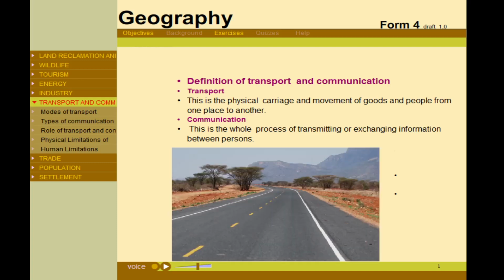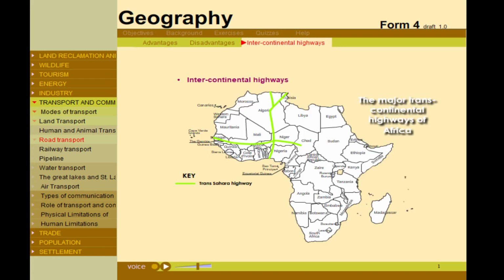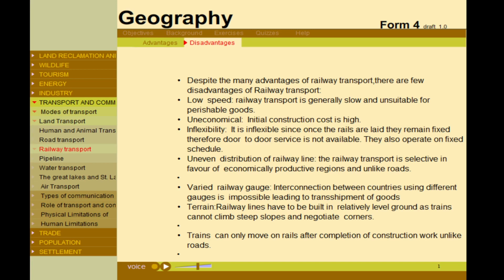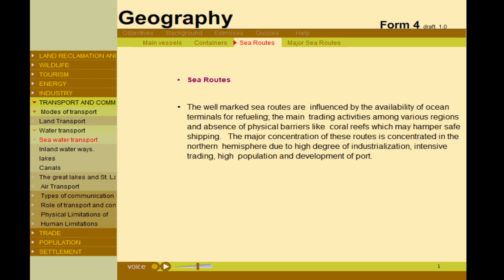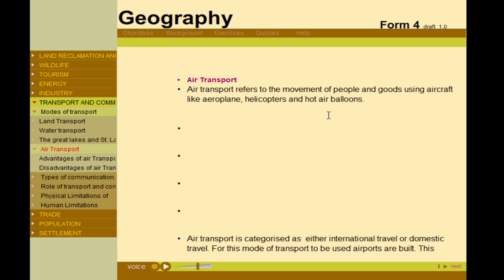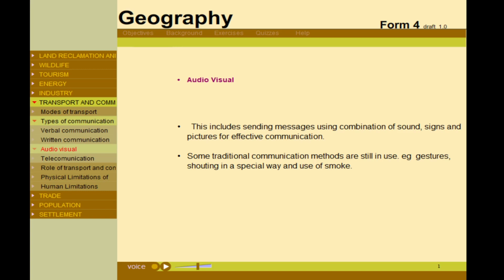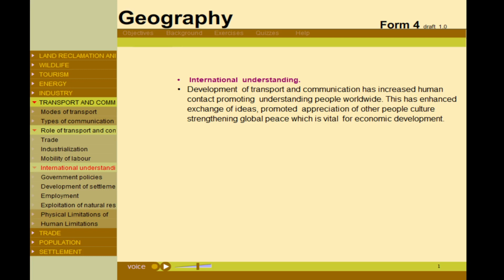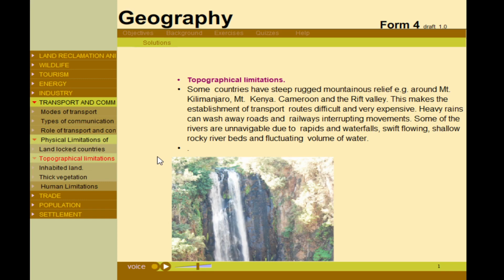Transport and communication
FORM4 GEOGRAPHY